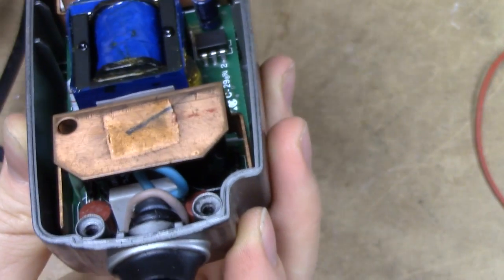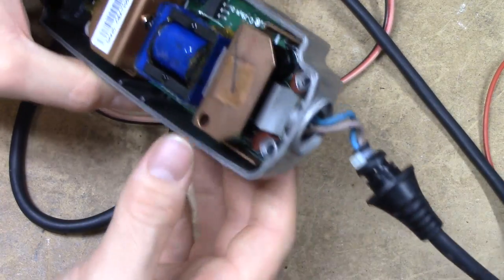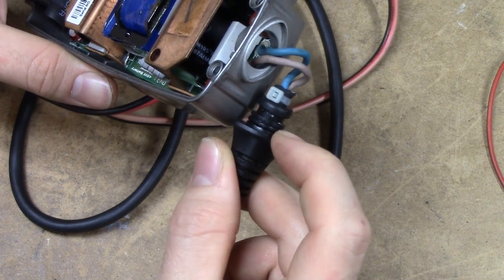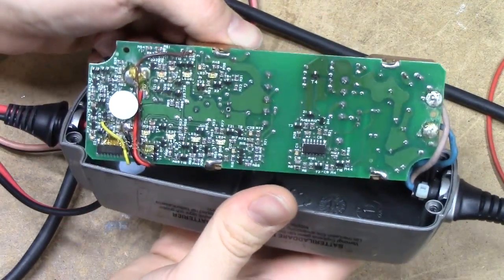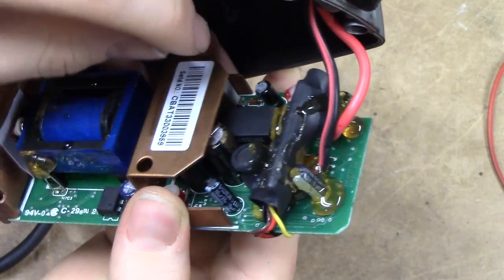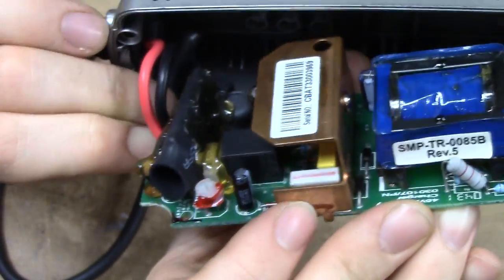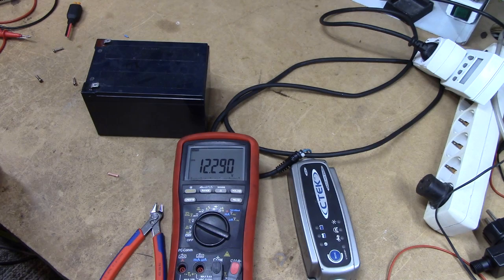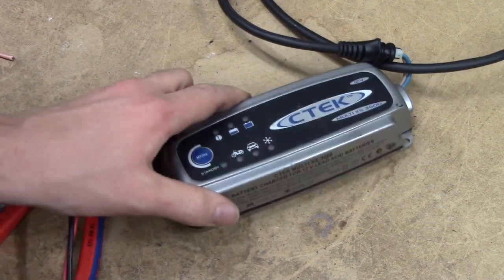CTEK Multi XS 3600 battery charger teardown & repair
In this video, I reveal the sheer horror that resides inside one of these CTEK chargers, and I track down and remedy an issue that causes the charger to be unresponsive to the mode switch. When done, it does a good job of charging batteries at 4 or 0,65 A, but I'm not sure if one should rely too heavily on one of these.